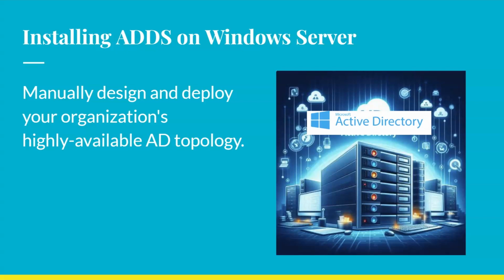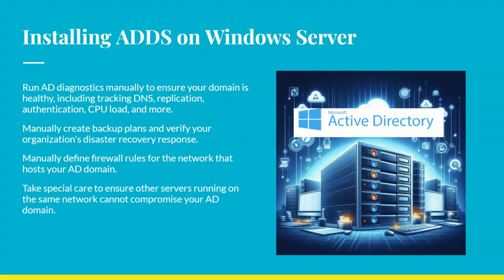Active Directory Traditional | Google managed | AWS managed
Alternative methods of installing Active Directory Traditional way vs Google managed vs AWS managed
Options:
Installing Active Directory on Windows Server.
Google Managed Services for Microsoft Active Directory
AWS Managed Microsoft Active Directory

Microsoft Entra ID is not the same as Active Directory
Microsoft Entra Domain Services is part of Entra ID